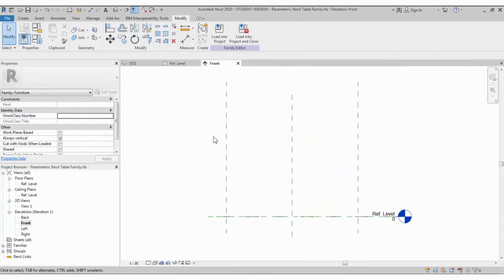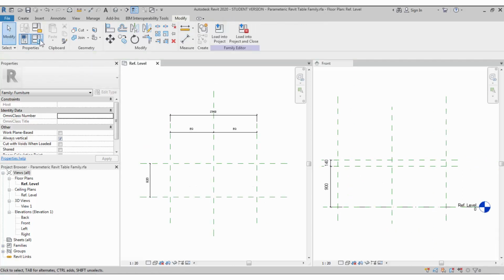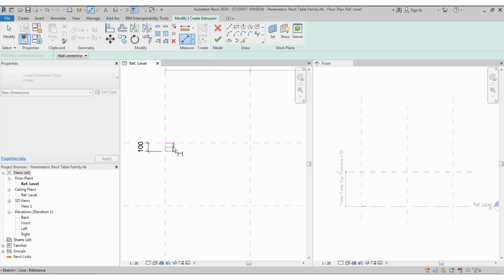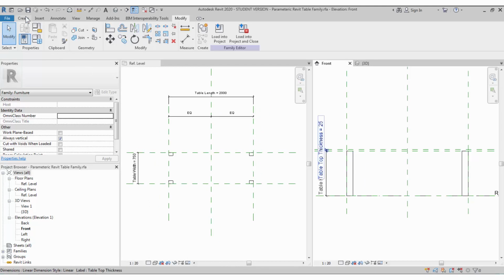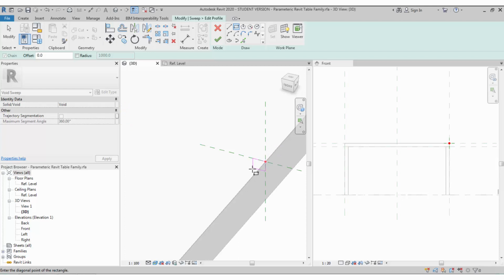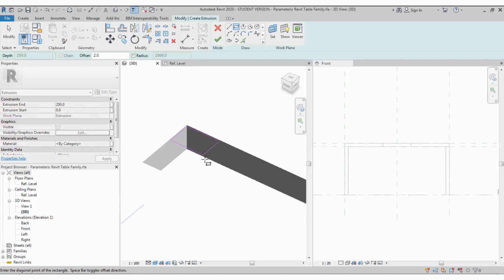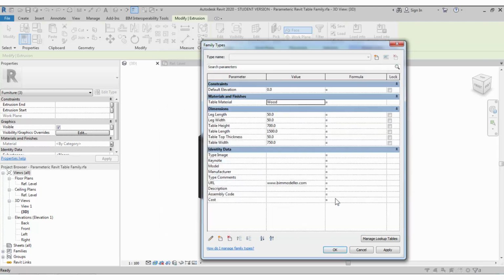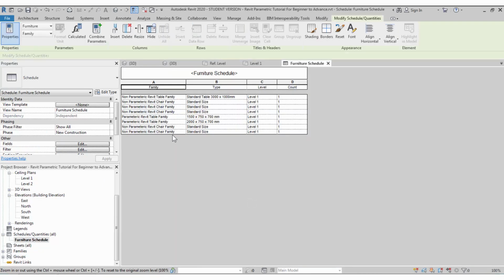3.How to create Parametric Revit Table Family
This is a Series of Revit Parametric tutorial for Beginner who starts with Revit family creation. All the way we create advance level tutorial. We like to cover all the option in Revit Family tutorial. So do share it with your learning friends.
This is the Parametric Table family creation. Similar to previous tutorial.

In this tutorial You will be learning about Extrude, Void Sweep, Material assigning, Constraint such as Locking, Parameter constraint and Equal Constraints.

Full Playlist Here Do Share it with your Learning friends

Happy Learning!

Thanks!